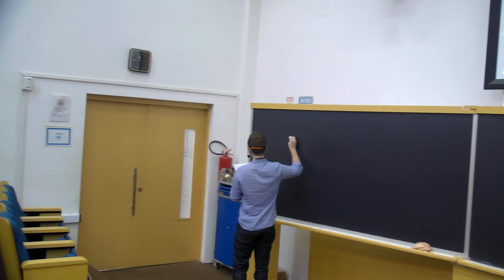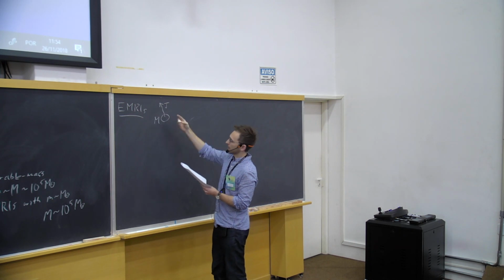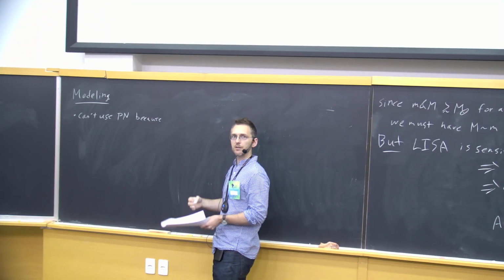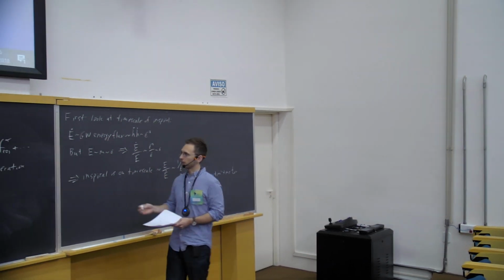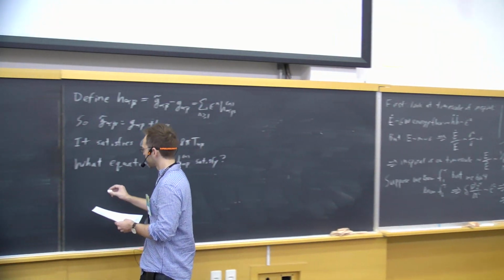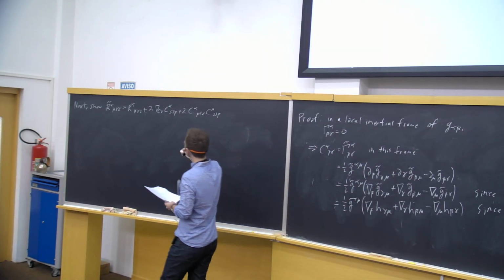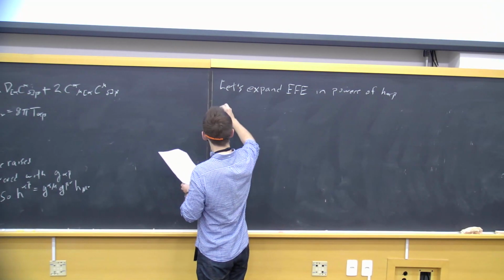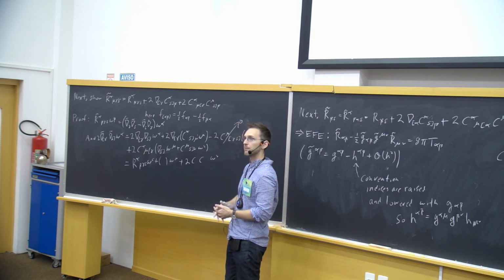Modeling of extreme mass ratio in spirals (1 of 6)